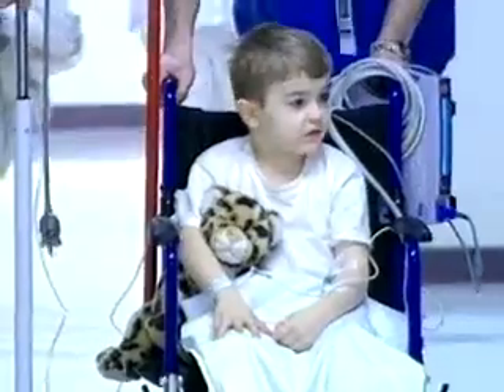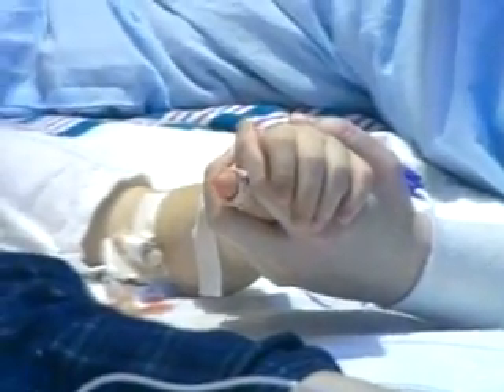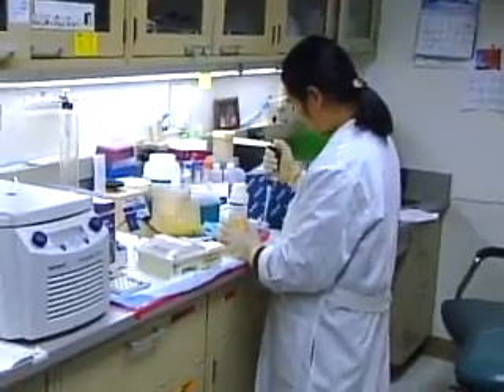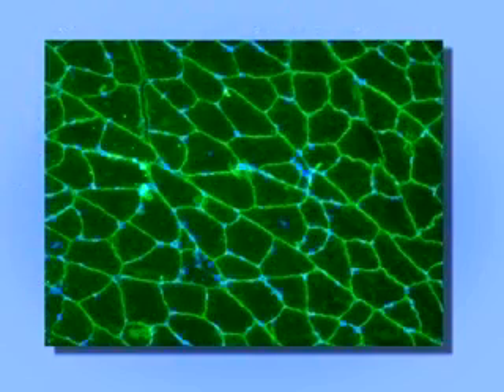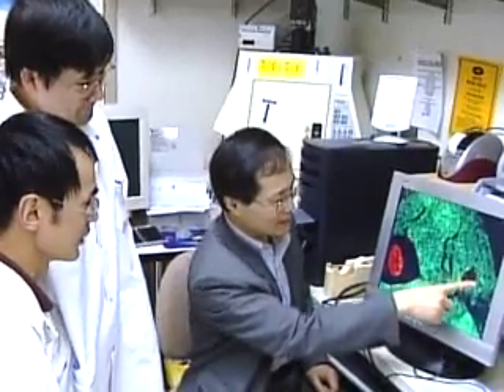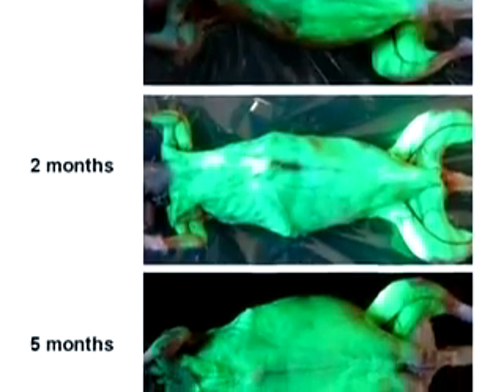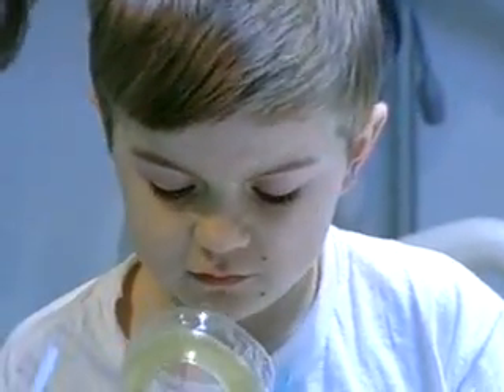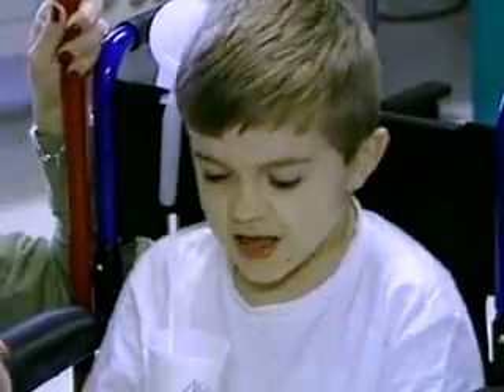Muscular Dystrophy Gene Therapy: ScienCentral News Video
As an 8-year-old boy becomes the first U.S. gene therapy patient for muscular dystrophy, one of the researchers behind the therapy talks about the 20 years it took to get there, and what lies in the future.